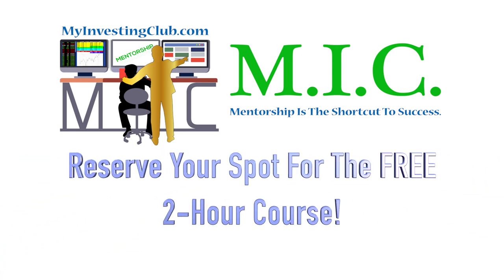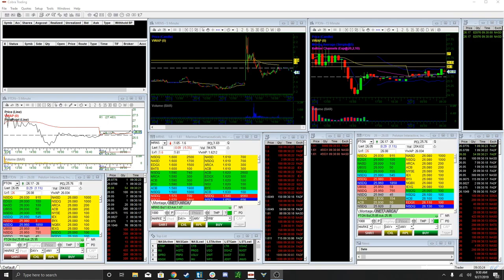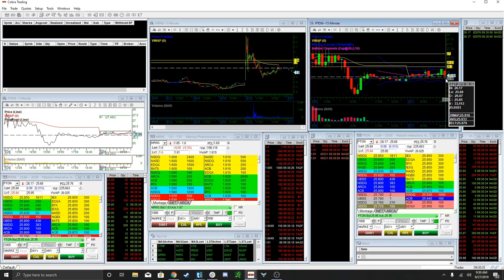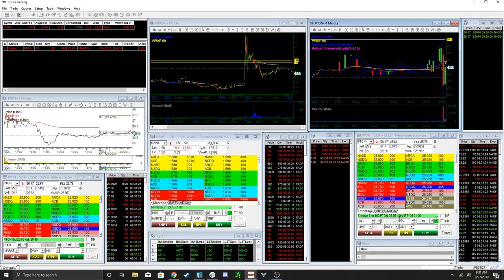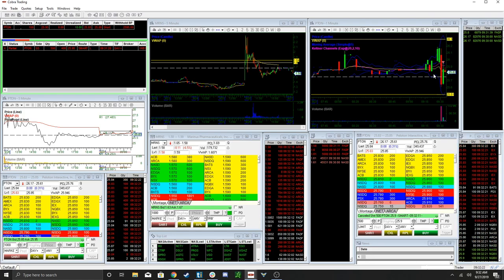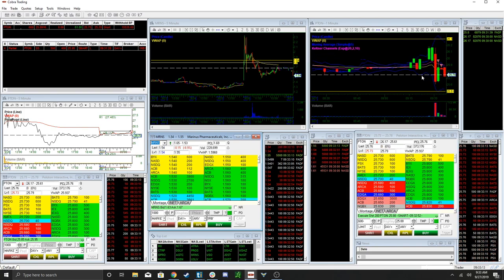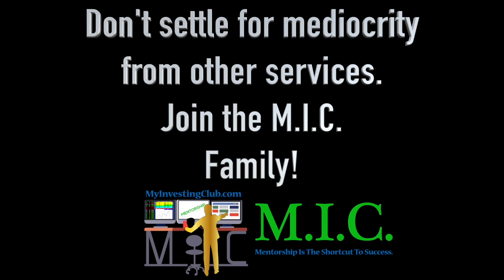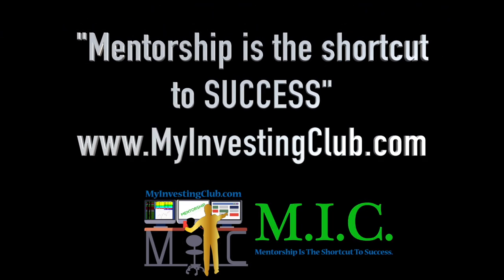Live Trading $1 per share in 10 minutes on $PTON 9/27/19 w/ Sam Hajal [PREVIEW]